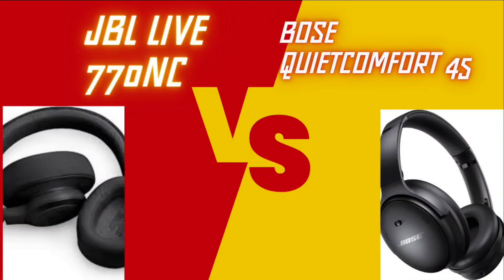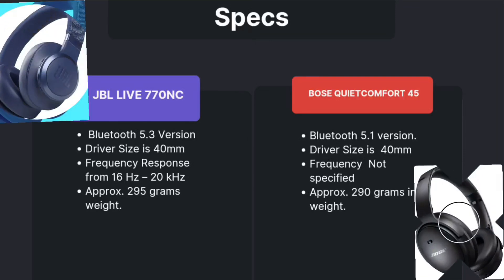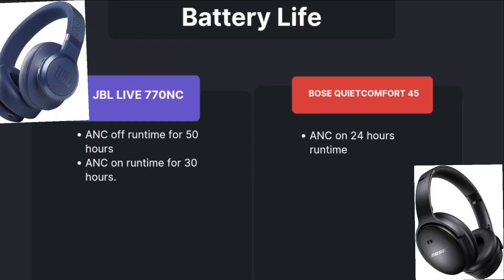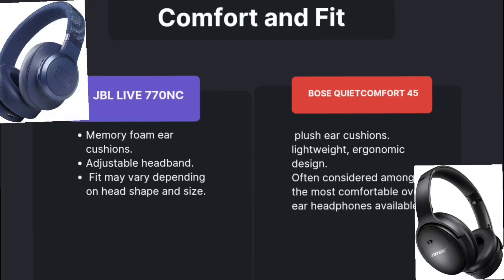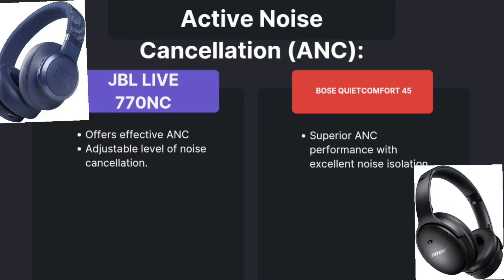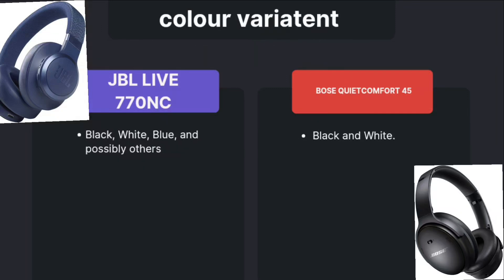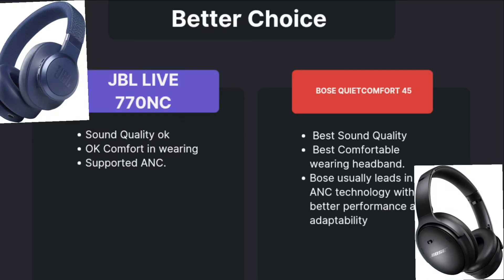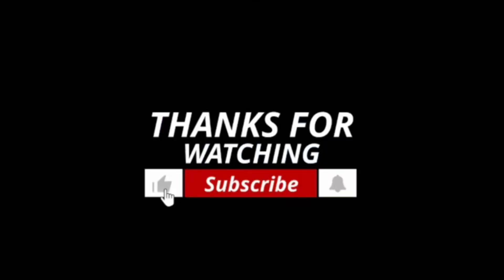JBL Live 770NC Vs Bose Quietcomfort 45 (Specs, Battery Life, Sound Quality, Comfort , ANC, Better)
Today we will be seeing which is best?jbl live 770nc vs bose quietcomfort 45 (Specs, Battery Life, Sound Quality, Comfort and Fit, ANC, Better) in a very easy way.

0:00 Introducing Jbl Live 770nc Vs. Bose Quiet Comfort 45 (Specs, Battery Life, Sound Quality, Comfort And Fit, ANC, Better
0:17  specification.
0.49 Battery Life.
1:17 Sound Quality.
1:52 Comfort And Fit.
2:19 ANC.
2:43 Color Variants
2:55 Better Choice